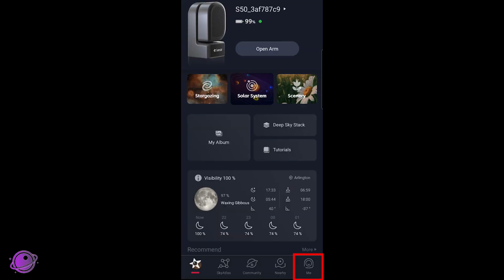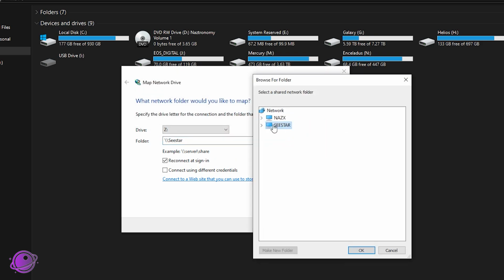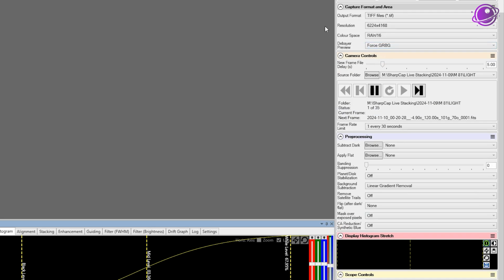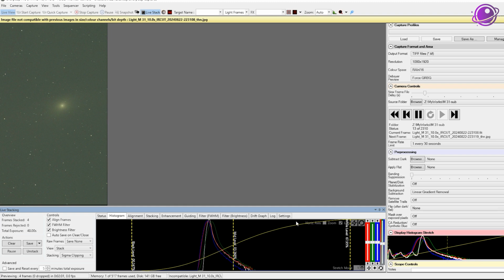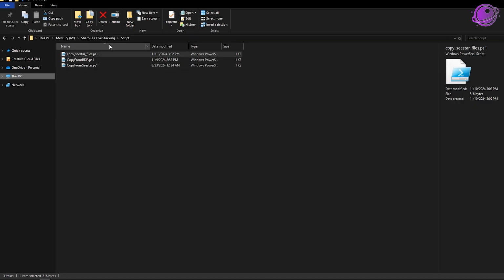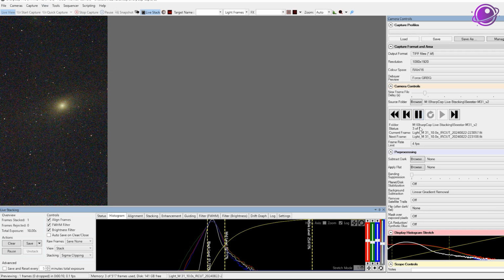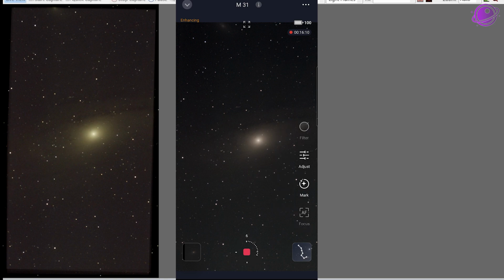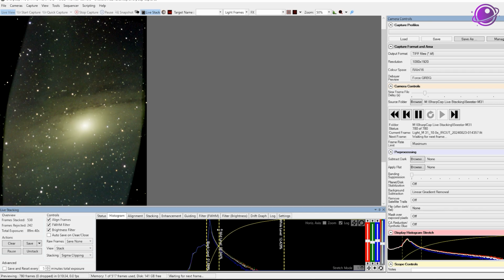TODELETE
Let's look at the $500 smart telescope known as the ZWO Seestar S50. is it still worth buying?

Chapters:

0:00 Why do this?
2:00 Setting your Seestar to Station Mode and connecting from your PC
4:36 Easy Method: Direct Seestar Live Stacking in Sharpcap
9:22 Advanced Method: Copy files over before stacking
17:20 Final look at a properly processed image and final thoughts